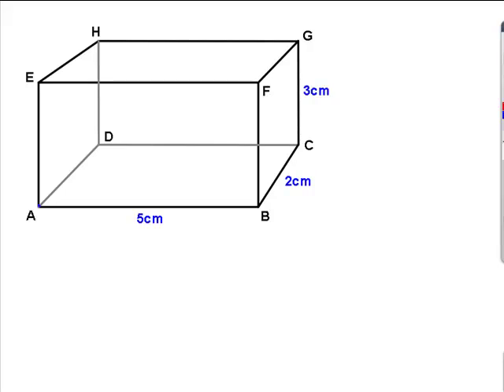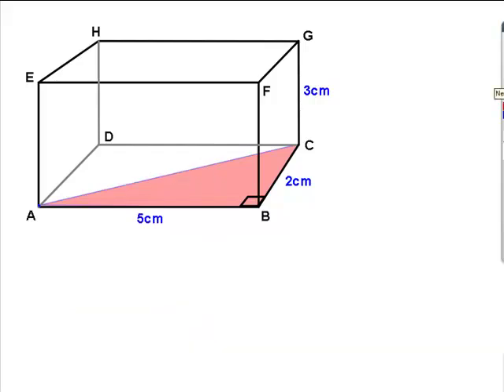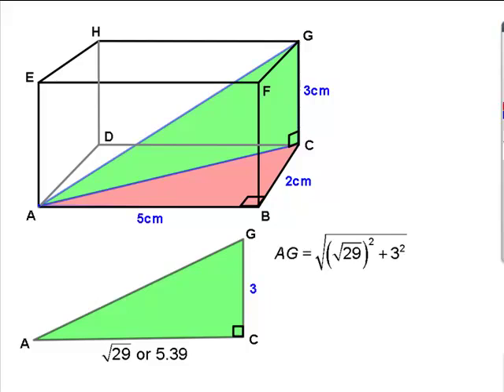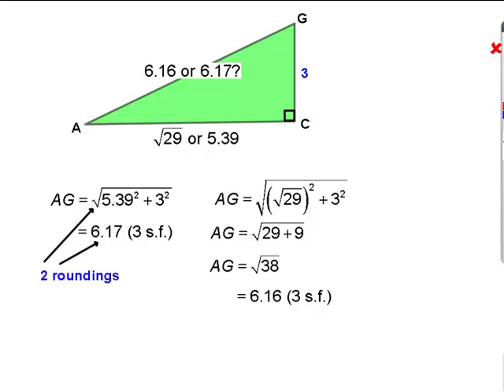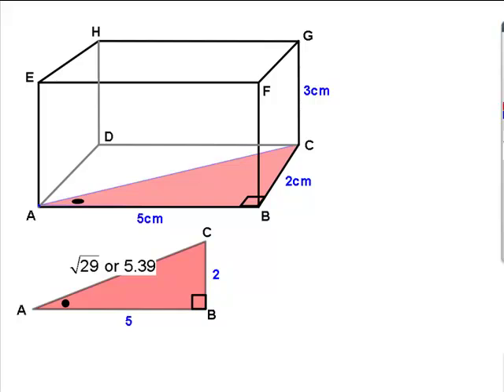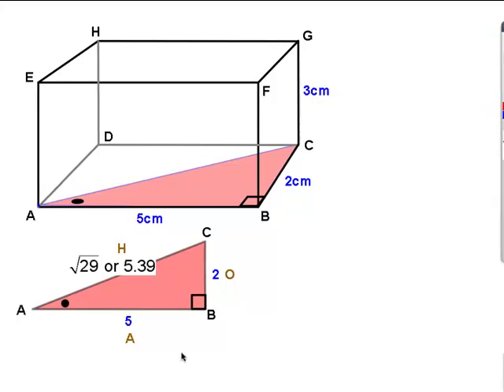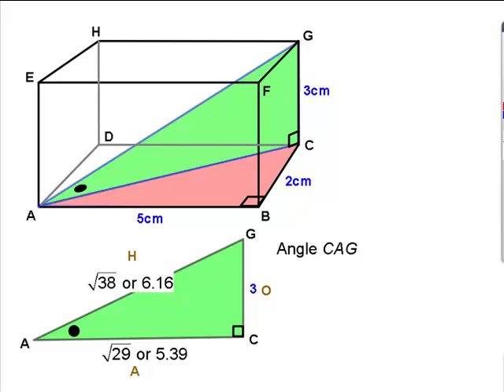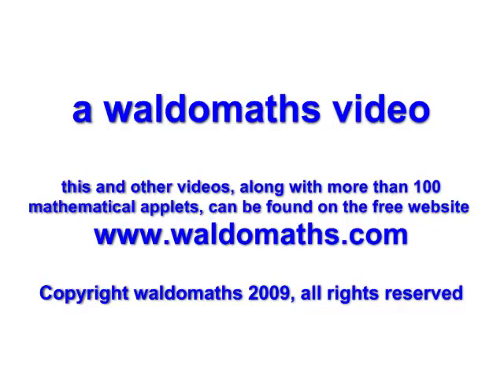Lengths and angles inside cuboids (rectangular boxes)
Learn how to calculate side lengths and angles in cuboids (rectangular boxes) using the Pythagoras (Pythagorean) Theorem and simple trigonometry.